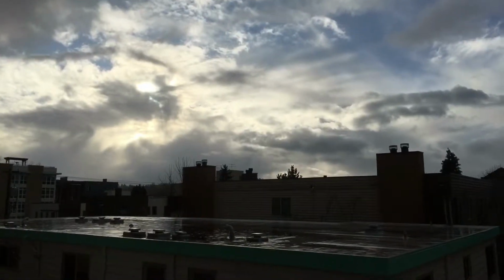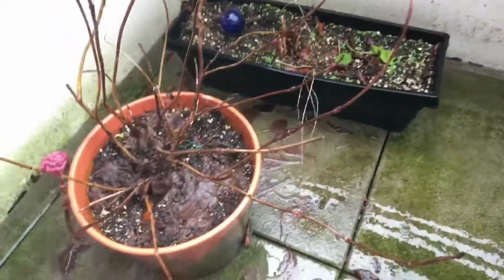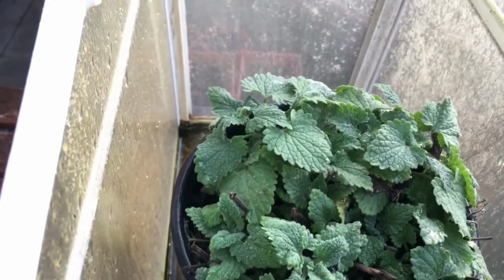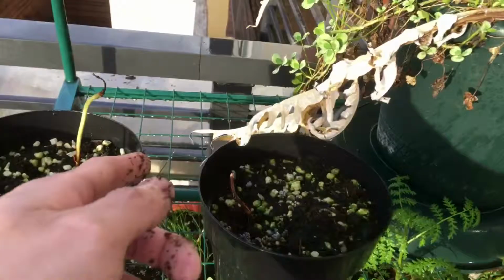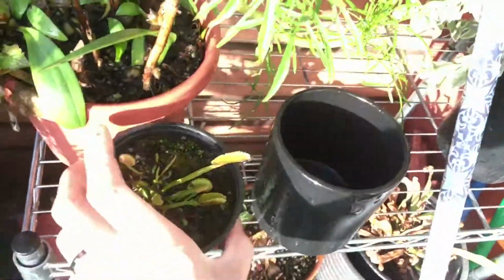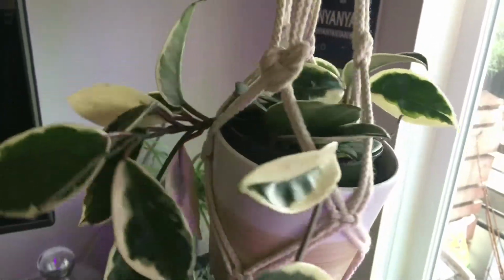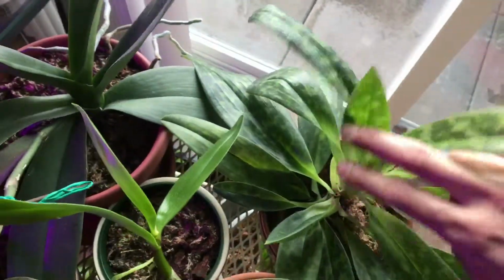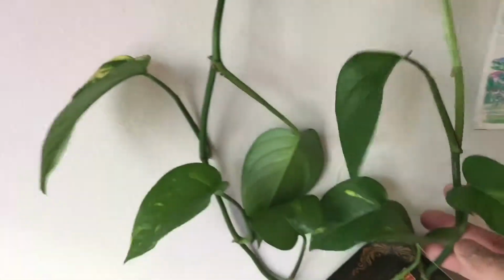Garden Update (Jan 21) - spring is approaching and peony is waking up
most of the plants are waking up from their sleep now. more bulbs are sprouting. some plants are getting bigger and growing faster.
And the most exciting part is my peony is waking up!